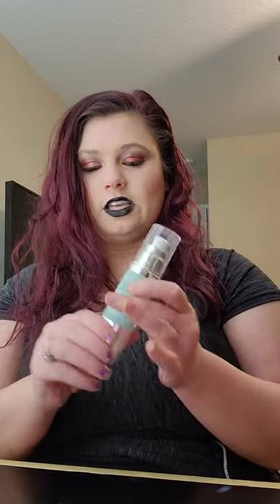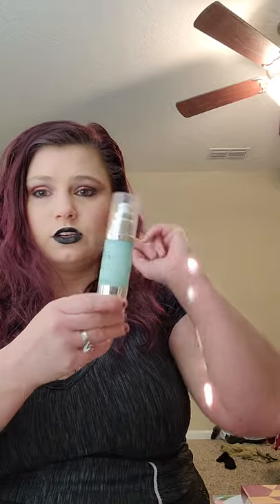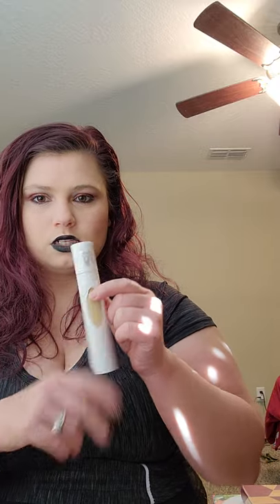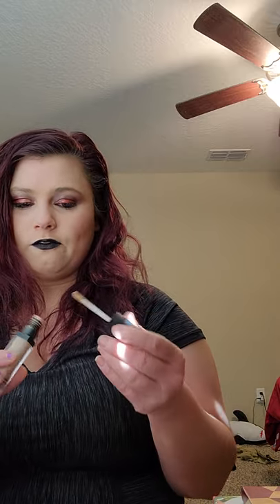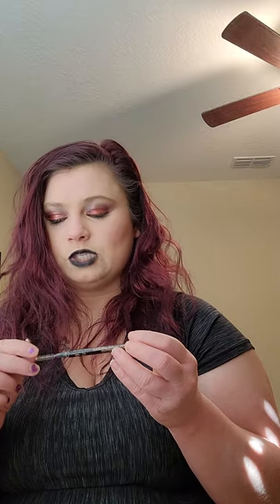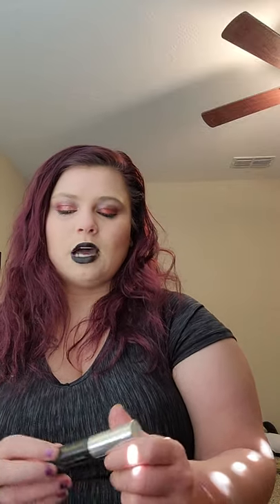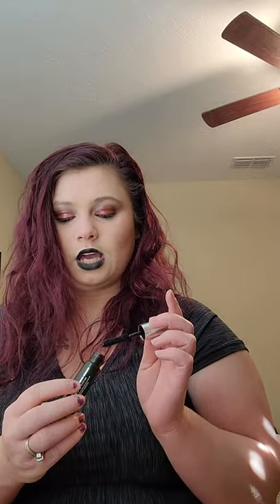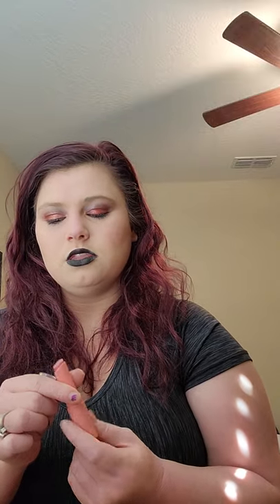June 2021 Make Up Basket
Hello Everyone. Today I want to talk about my June make up basket. My husband was nice enough to select some focus products for me. I am really excited to get some good use of these products this month.